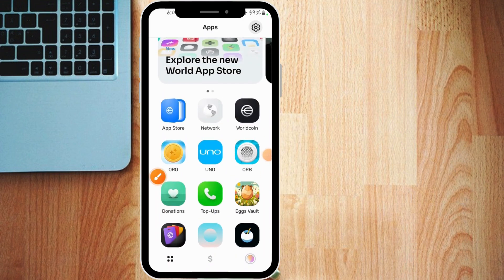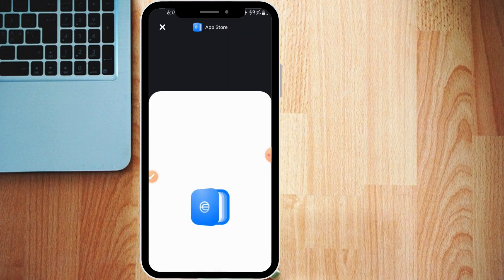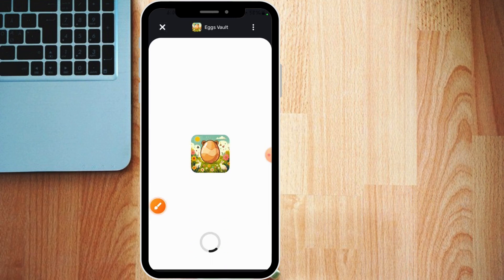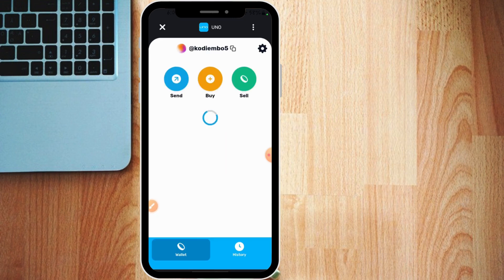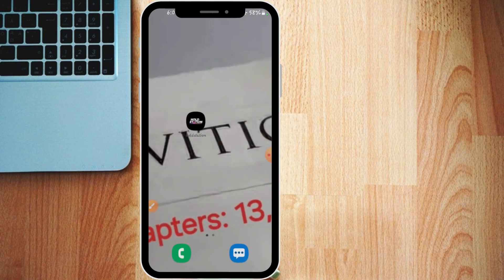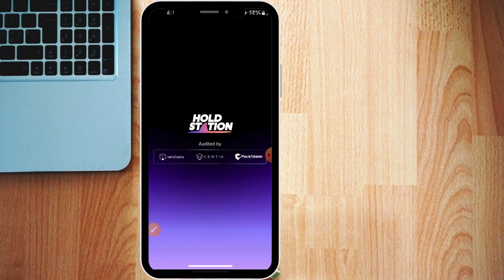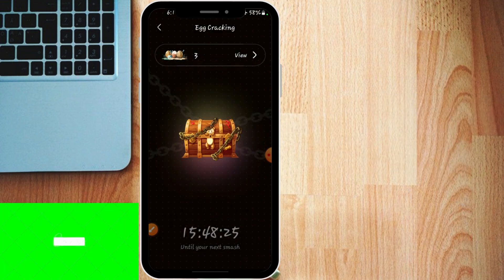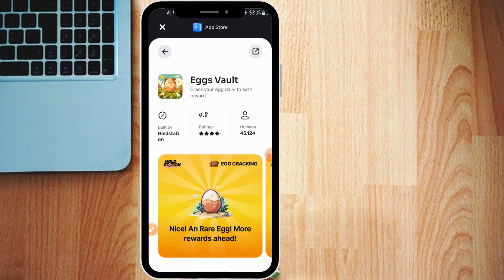How to Claim Your Free Eggs Vault Tokens on World App | New Token Alert! 🚨 Eggs Vault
Learn how to claim your share of the new Eggs Vault tokens on the World App. This easy-to-follow tutorial will guide you through the entire process, step-by-step. Don't miss out on this exciting opportunity! I'll also show you an alternative way of claiming Eggs vault tokens if you don't have verified world ID.